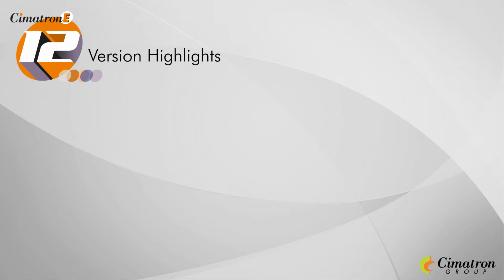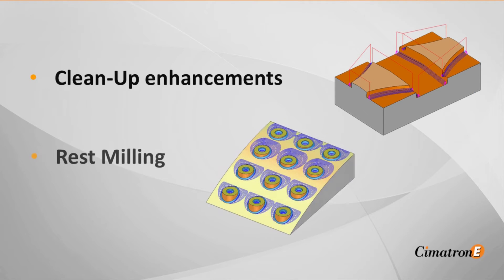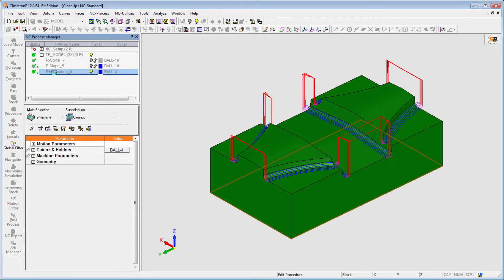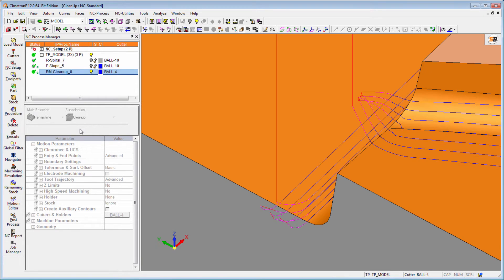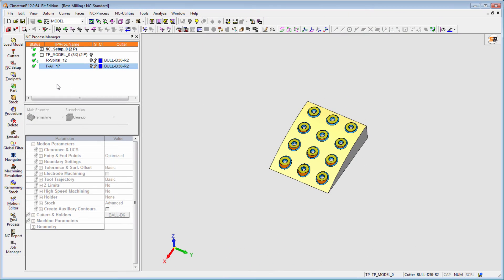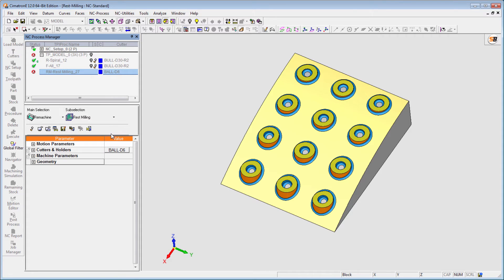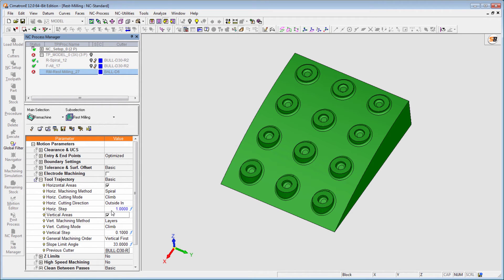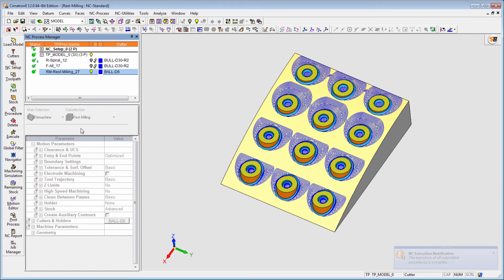CimatronE 12 Highlights - Re-Machine Enhancements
Cimatron version 12 Re-Machining enhancements